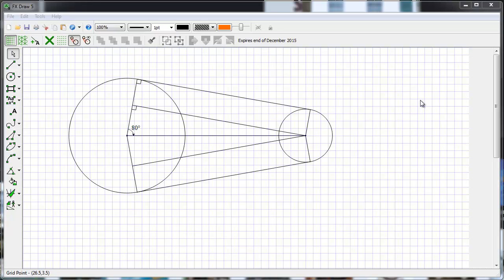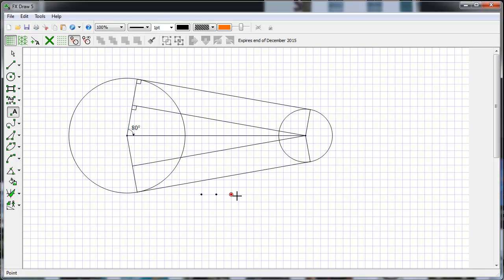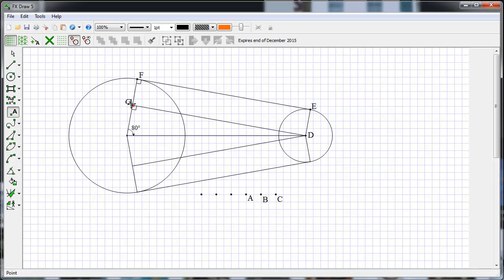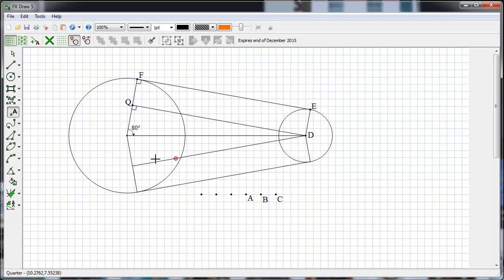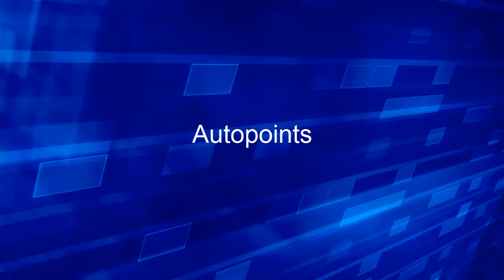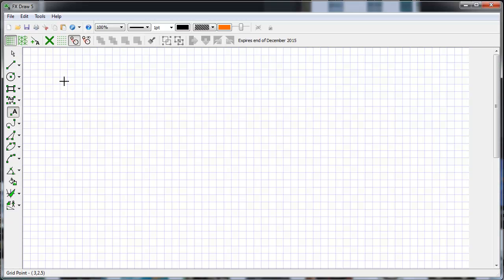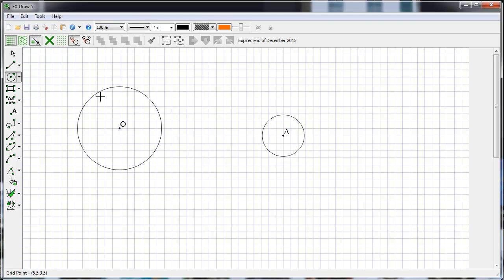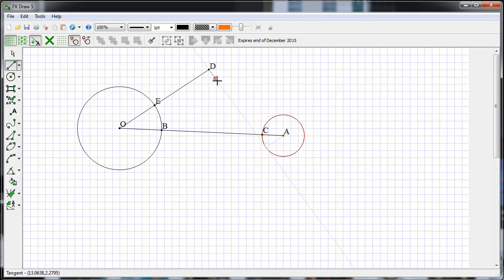FX Draw - Marking Points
How to show annotated points on an FX Draw diagram